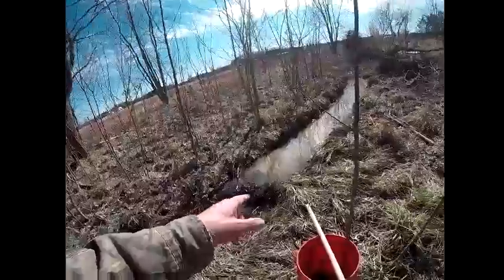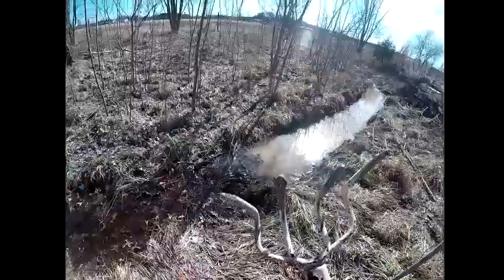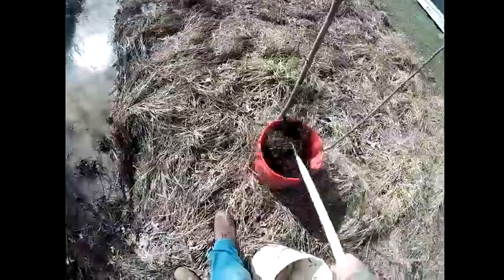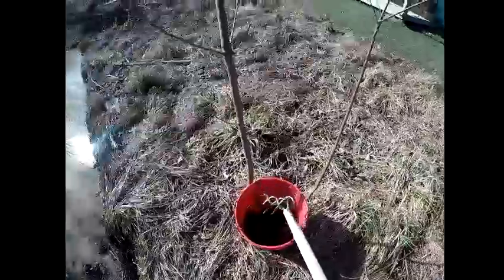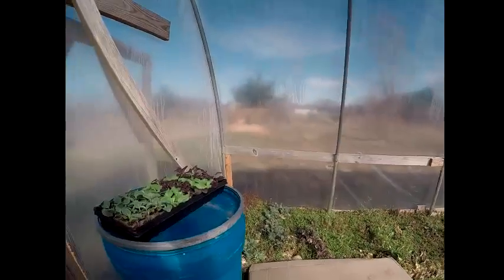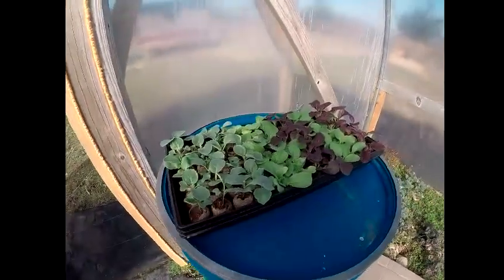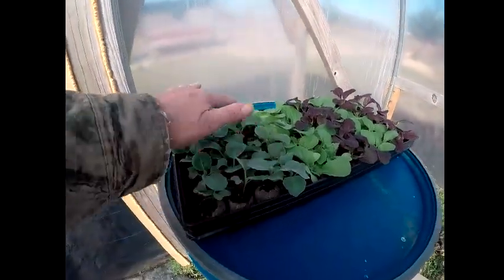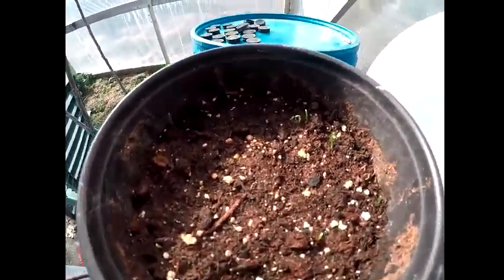free mulch source from creek or ditch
this is great stuff to mulch beds with or to put in your compost piles...i dont know why i didnt think of this sooner...with prices of everything skyrocketing,gotta make use of all the free resources i have on the homestead...